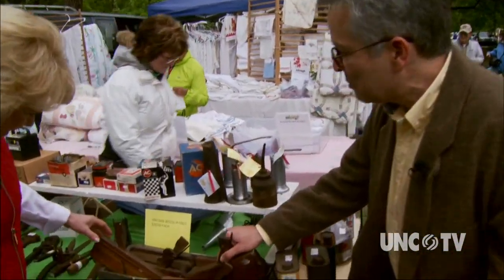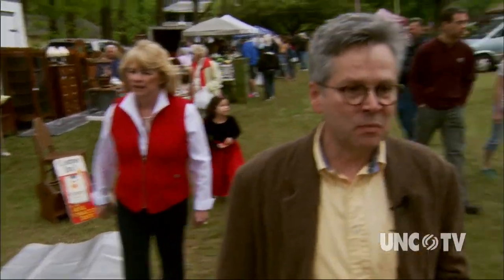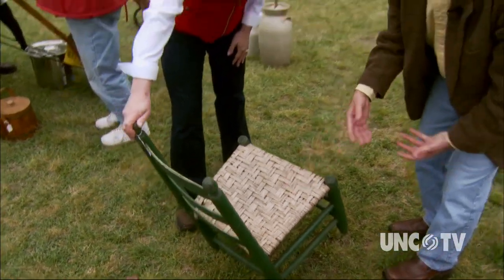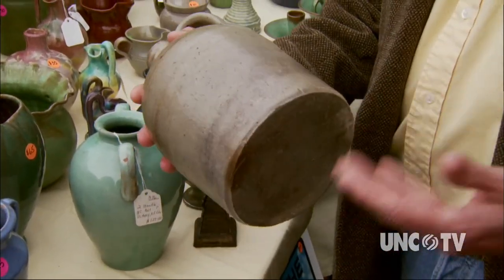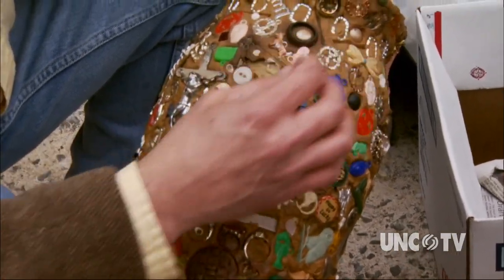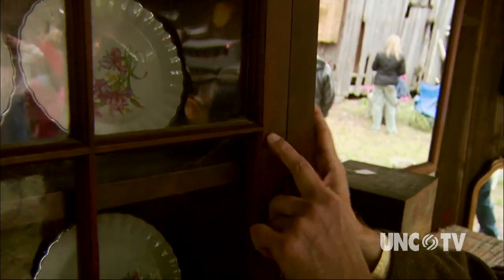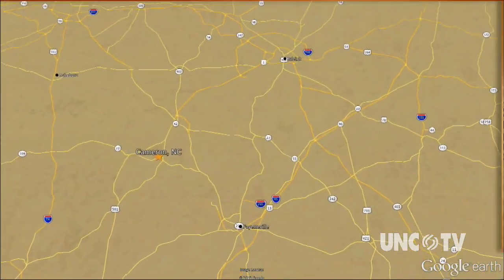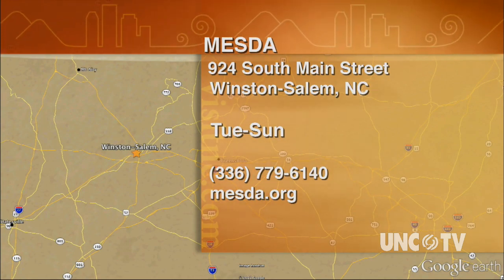Cameron Antiques Fair | Collecting Carolina | NC Weekend | UNC-TV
Join Julia Carpenter on our next installment of "Collecting Carolina" as she explores the Cameron Antiques Fair.